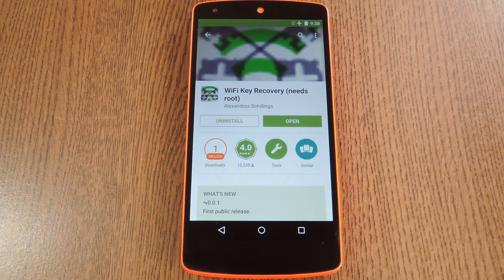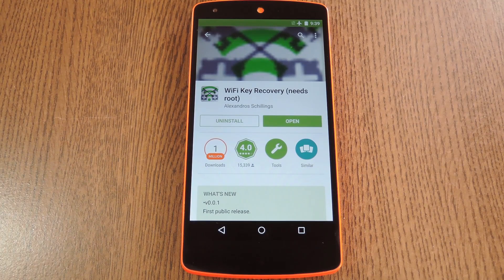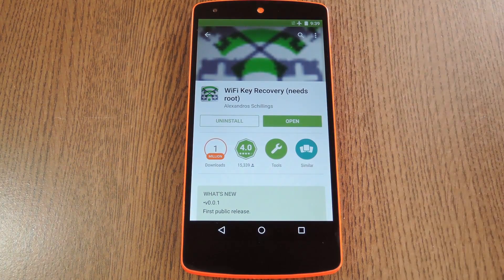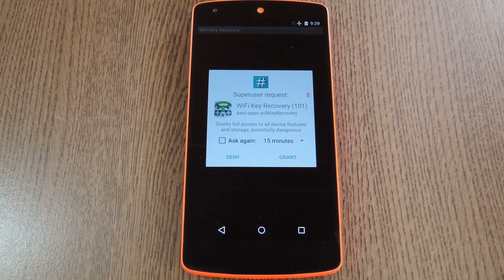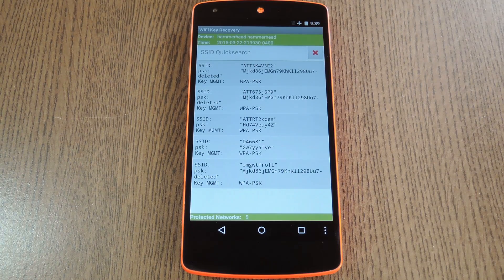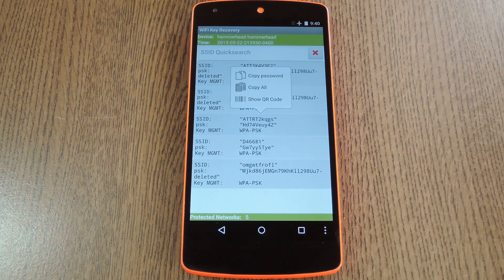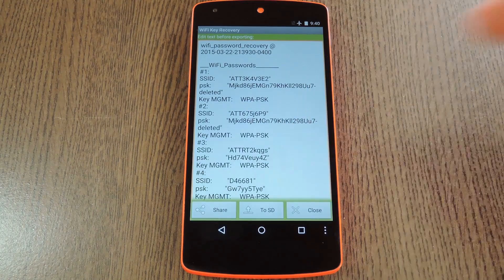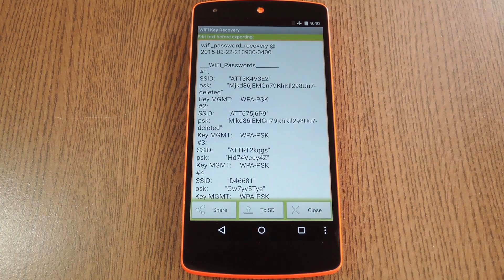View Passwords for Saved Wi-Fi Networks on Android [How-To]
How to See Every Wi-Fi Password You've Ever Saved [Android]

In this tutorial, I'll be showing you how to view the passwords for any Wi-Fi network that you've ever connected to in the past. This app requires root, but a guide on that topic is available at the full tutorial.